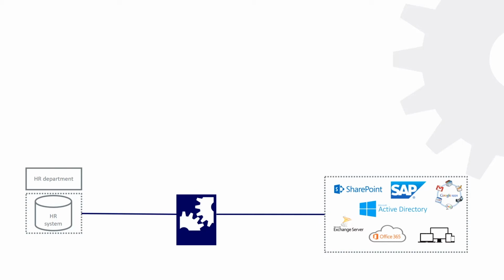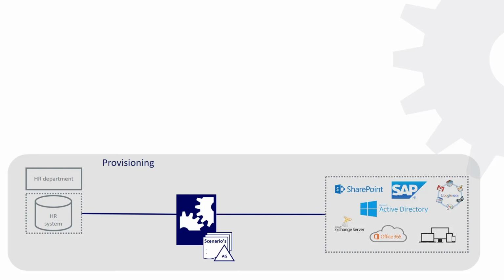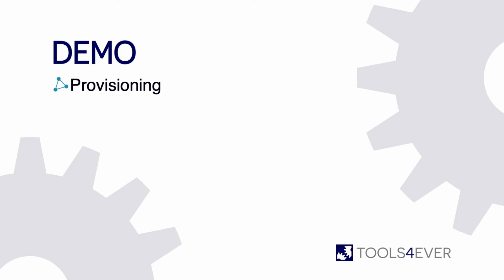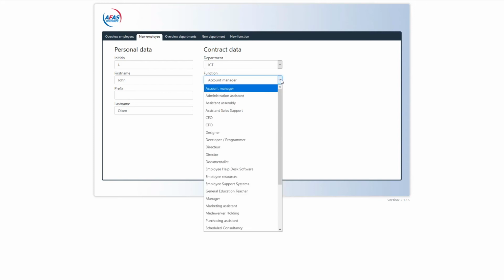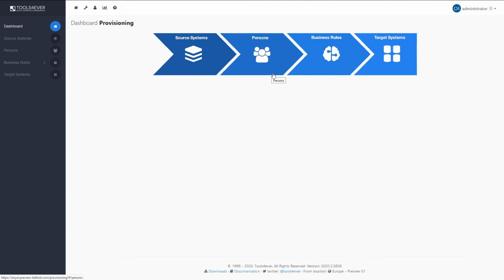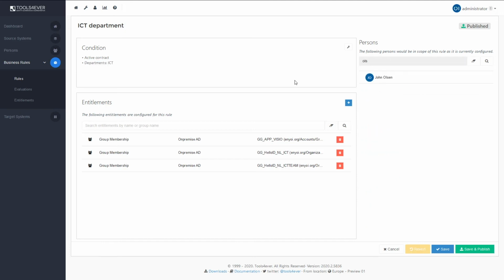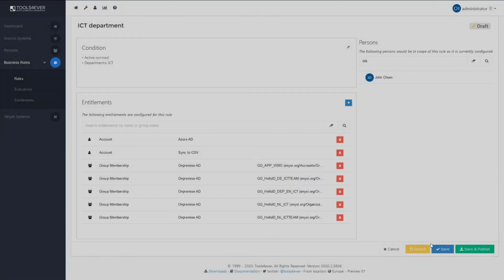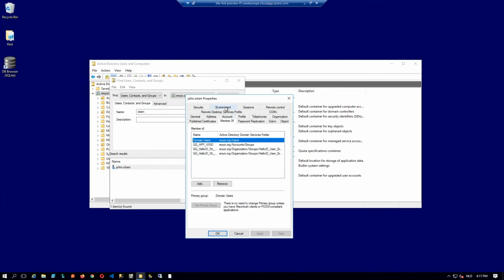Cloud Identity Management | HelloID User-Provisioning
HelloID User-Provisioning stellt einen automatisierten Link zwischen Ihrem Personalsystem und den Benutzerkonten in Ihrem Netzwerk her. Jegliche Änderung im Personalsystem wird zeitnah, fehlerfrei und systemübergreifend im Netzwerk verarbeitet.